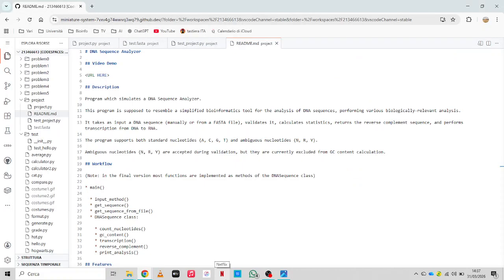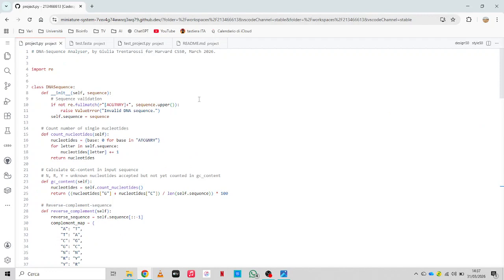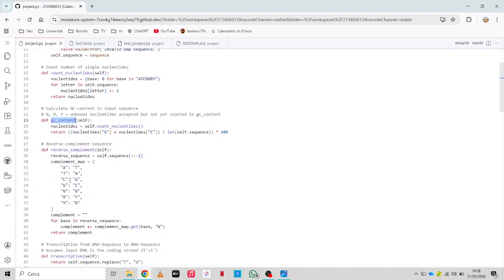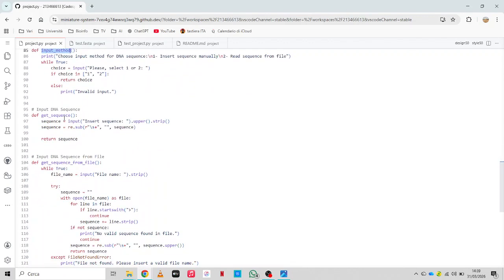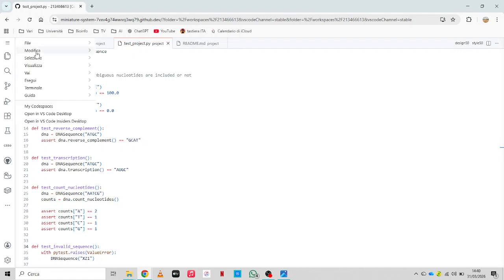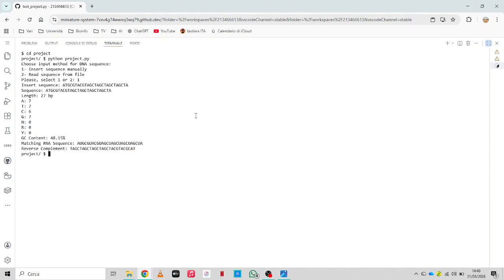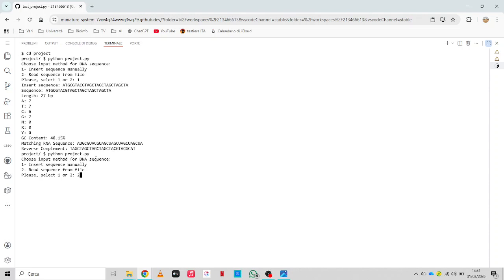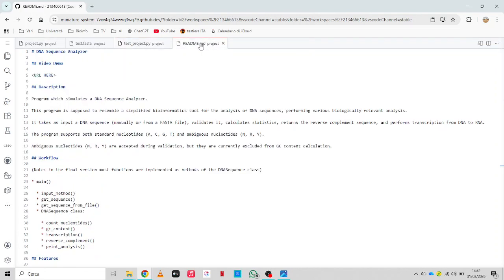DNA-Sequence Analyser for Harvard's CS50 (Python), Final Project (Giulia Trentarossi, March 2026)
Hello everyone and hello world, my name is Giulia, and this is my final project for CS50’s Introduction to Programming with Python.

My project is called “DNA Sequence Analyzer”.

This program simulates a simplified bioinformatics tool that analyzes a DNA sequence and returns several biologically relevant results.

The user can input a DNA sequence either manually or by reading it from a FASTA file. The program then validates the sequence and performs multiple analyses, including nucleotide counting, GC content calculation, transcription into RNA, and generation of the reverse complement.